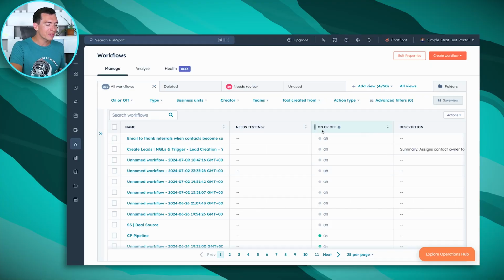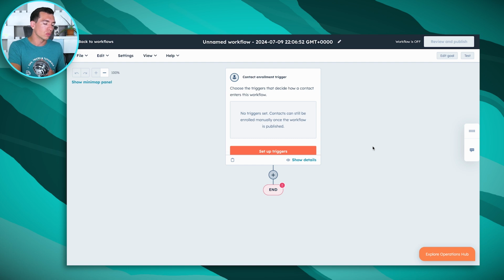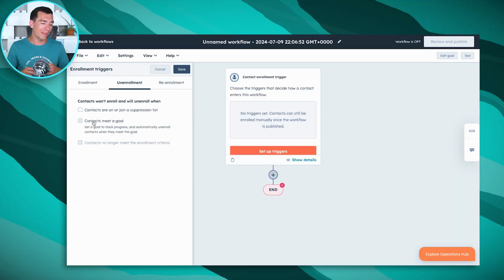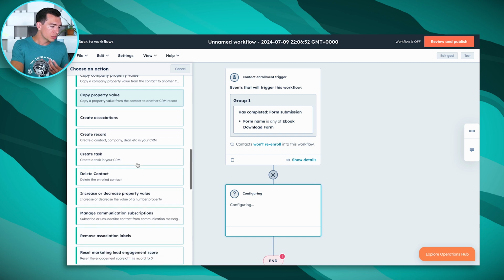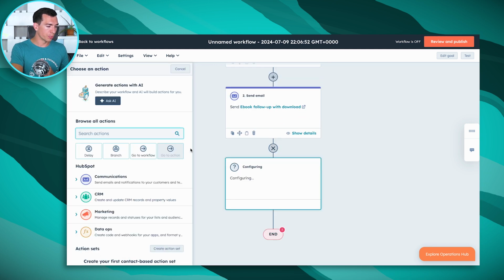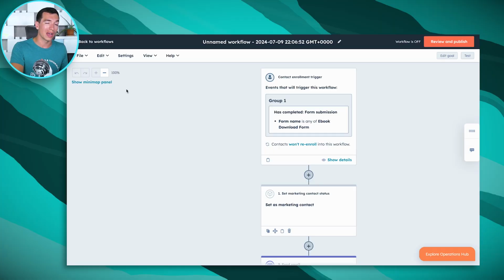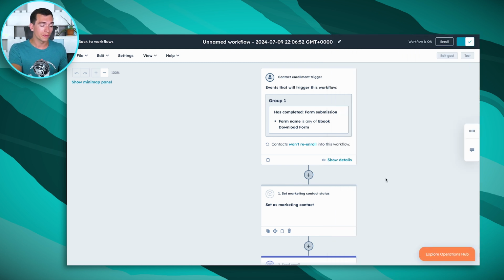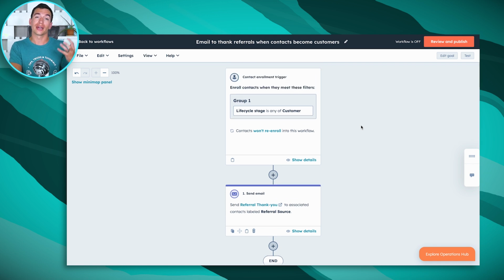HubSpot Workflows Tutorial: A Step-by-Step Automation Guide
Save time and increase performance? Cue HubSpot workflows!

In this video, we explore everything you can do with workflows in HubSpot. We also walk through the process of building a simple nurturing workflow.

Watch this video for more on:
- The different types of HubSpot workflows and actions associated with each
- How to build a nurturing workflow in HubSpot
- How to view workflow analytics in HubSpot

00:00 Introduction
01:53 Choosing a Type of Workflow in HubSpot
02:48 Getting Started with Workflows in HubSpot
04:02 Workflow Triggers in HubSpot
07:01 Unenroll Contacts from a HubSpot Workflow
08:18 Re-Enroll Contacts into a HubSpot Workflow
09:11 Add Actions to Workflows in HubSpot
12:42 Send Automated Emails with HubSpot Workflows
16:16 Final Steps Before Turning a Workflow On in HubSpot
19:36 View Workflow Performance in HubSpot
20:26 Bonus: More Types of Workflows in HubSpot